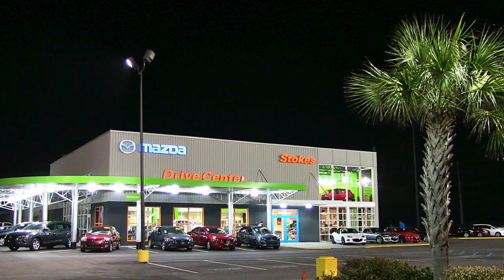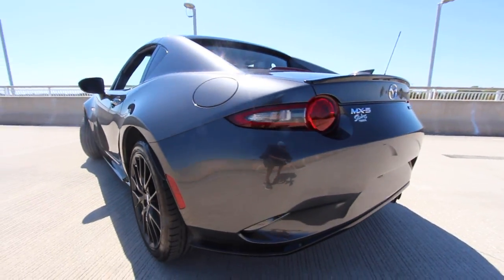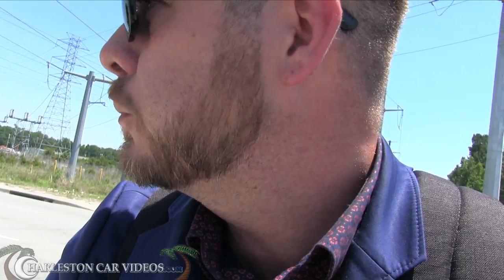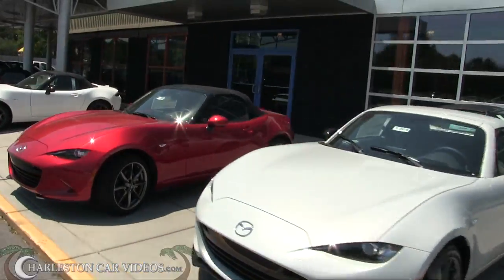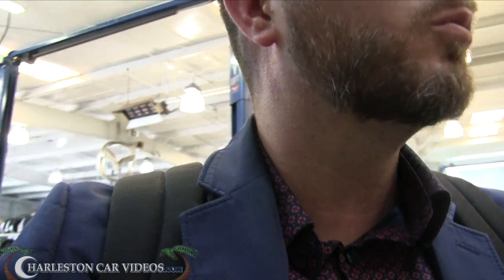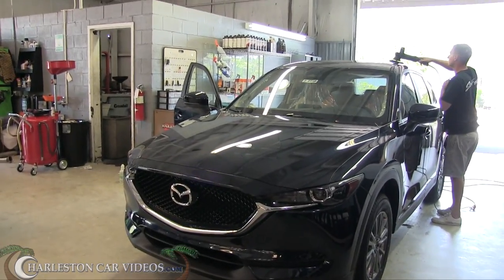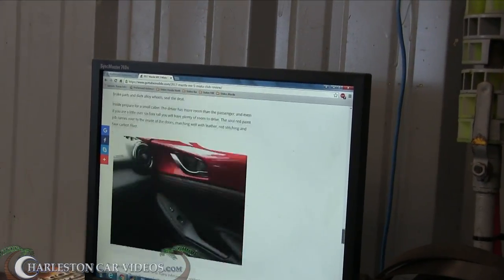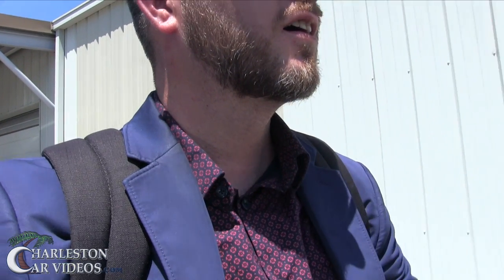New Braking System - Brembo | New 2017 Mazda MX5 RF with BBS Package - Technicians Answer Question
So we traveled on the out skirts of Downtown Charleston this past weekend with the New Mazda MX5 RF with BBS Package. I noticed the front brakes were upgraded with Brembo's. So I asked the question does the brembo's have 4 or 2 pistons on the MX5? The following week I stopped back by the Mazda Dealership to ask the technicians to help me find out the answer. Here you go!

Special thanks to Stokes Mazda Super Store! If you live in the Carolina's stop by and test drive a car with them.

Send me your feedback in the comments section. As usual I always get a few thumbs down. If your going to hit the thumbs down button could you share your feedback on why? I can always improve my work, but you have to tell me what you did not like about the video.

Charleston Car Videos has over 2700 Auto videos to watch! From For Sale Cars to vlogs and commercials I create! This all started in 2011 today this channel is the largest used car YT channel in the world with 100% REAL Video.